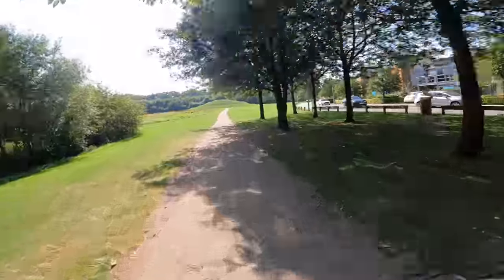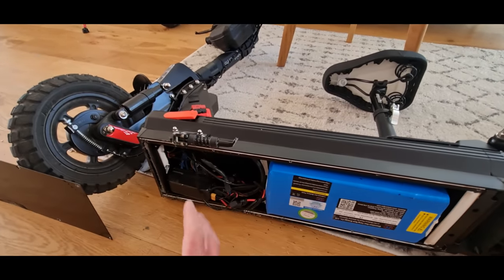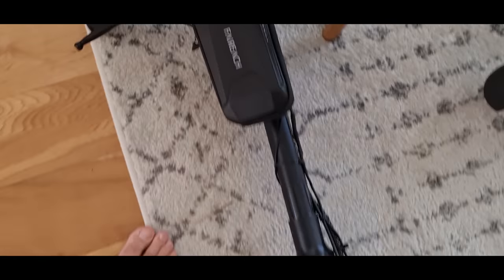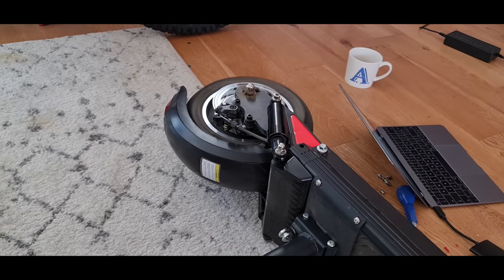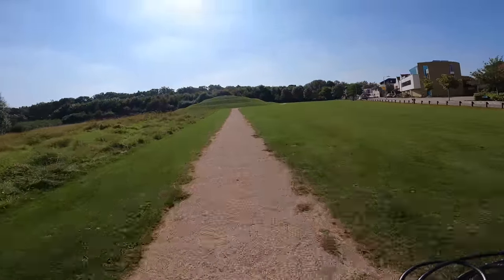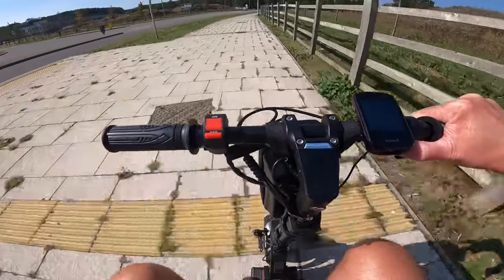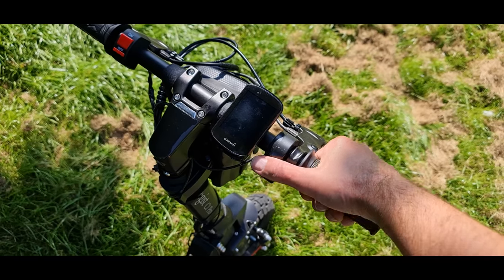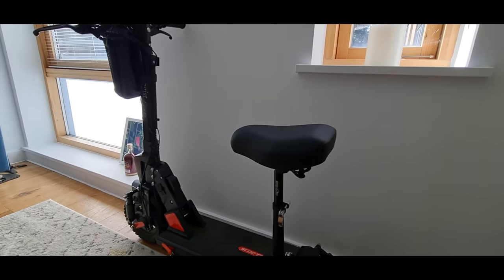MORE SCOOTER MODS!!!